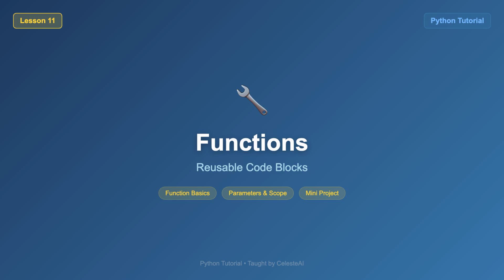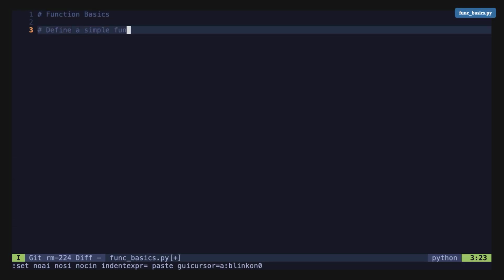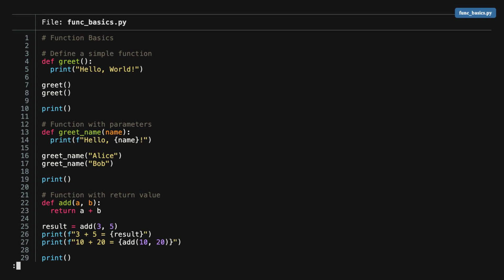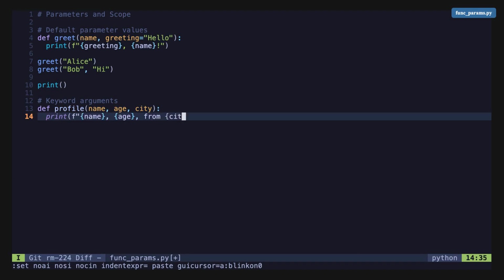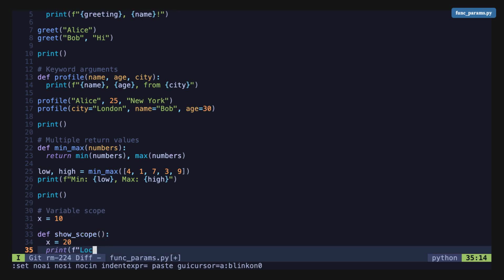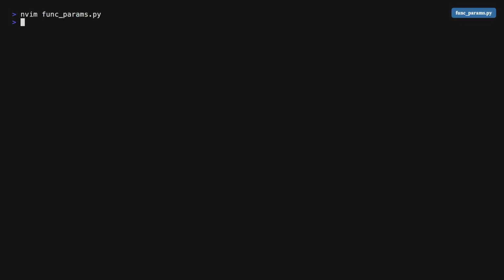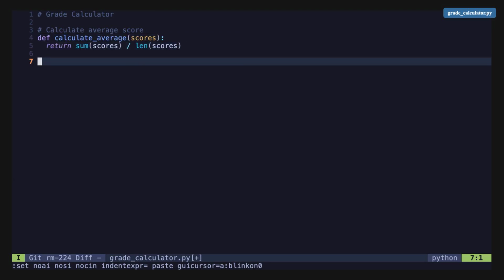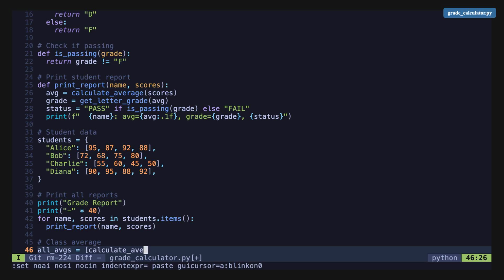Python Functions Tutorial - def, return, scope, keyword arguments | Beginner #11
Learn Python functions in this beginner-friendly tutorial! 🔧

  In this lesson, you will learn:
  ✅ Calling functions and passing arguments
  ✅ Return values
  ✅ Docstrings and __doc__
  ✅ Default parameter values
  ✅ Keyword arguments
  ✅ Multiple return values (tuples)
  ✅ Variable scope: local vs global
  ✅ The global keyword
  ✅ Mini Project: Grade Calculator with multiple functions

  🕐 Timestamps:
  0:00 - Introduction
  0:22 - Function Basics Explained
  0:46 - Function Basics Demo
  2:49 - Parameters and Scope Explained
  3:13 - Parameters and Scope Demo
  5:27 - Mini Project Explained
  5:51 - Grade Calculator Demo
  7:57 - Recap
  8:32 - End

  🔗 Previous: Lesson 10 - Dictionaries
  🔗 Next: Lesson 12 - More on Functions

  arguments, scope, global, local, docstring, grade calculator, CelesteAI